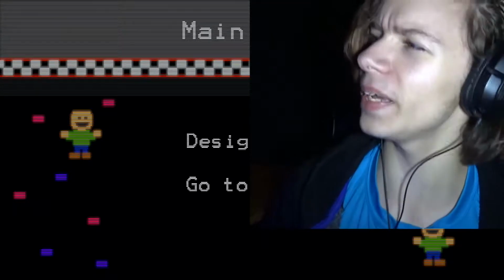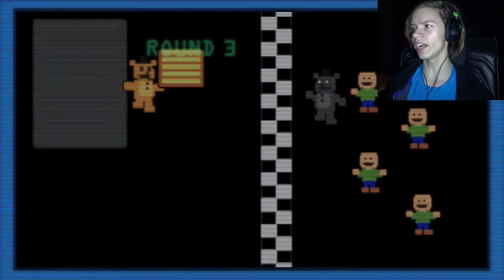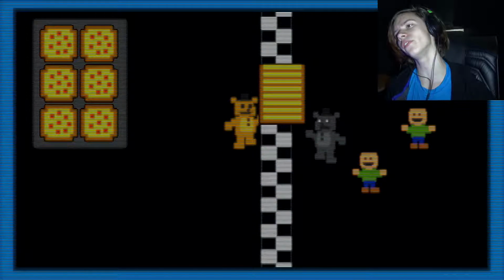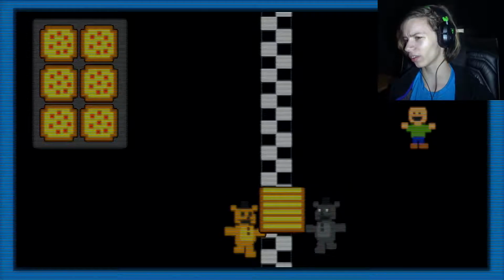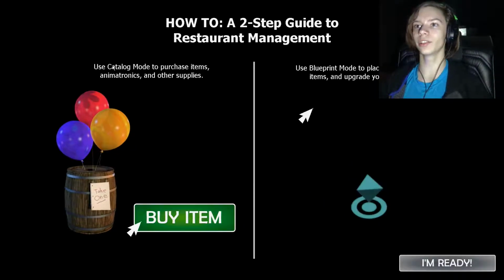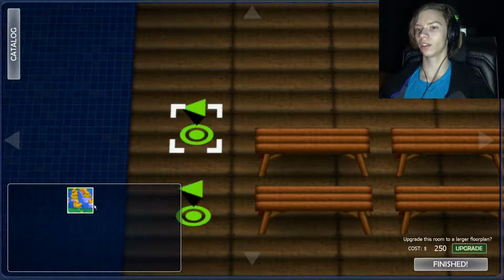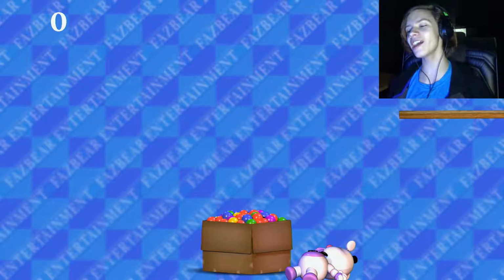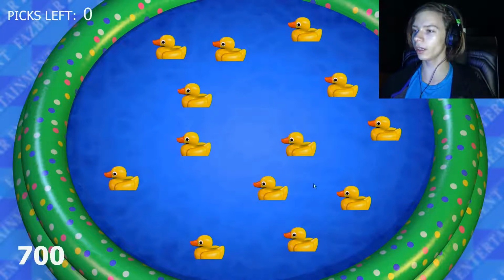LET'S MAKE US SOME PIZZAS || Freddy Fazbear's Pizzeria Simulator #1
I like pizza

Please don't go out of your way and think bad, I try to entertain y'all, not to push y'all or other things so please remember that.

I Have many names like BX/SlowDab/Excalibur/Excali/BraveXcalibur/ but i like SlowDab :)
Thanx For Yo Like 8)

_Snapchat: BraveXcalibur (Slow Dab)
_Instagram: BraveXcalibur

If you have gone down this far, comment

If you do theres a better chance of me responding :P

Thank You for wasting 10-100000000 minutes of your life watching my videos. :D XD X3